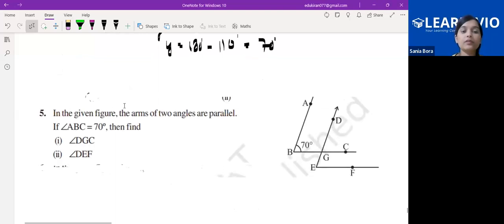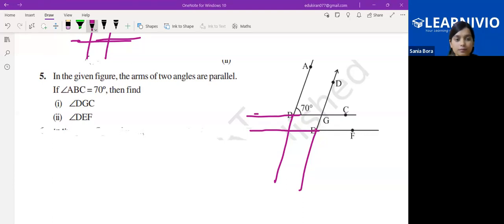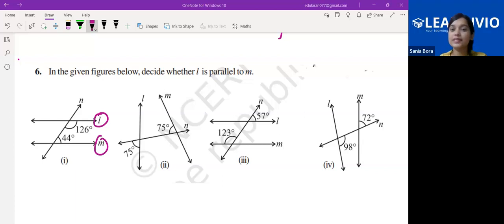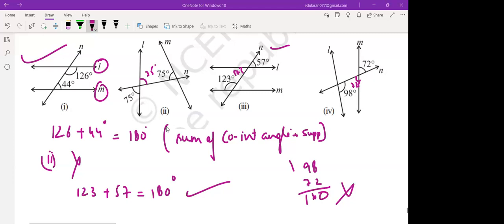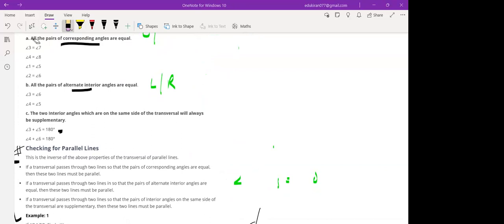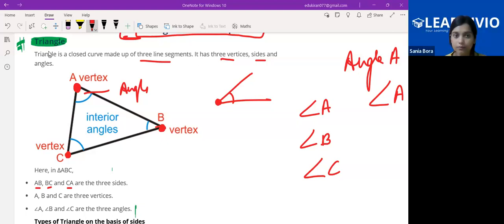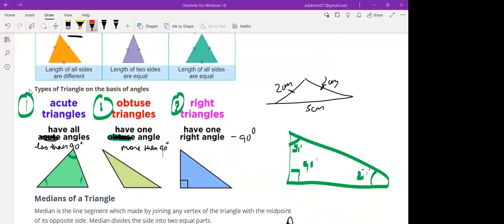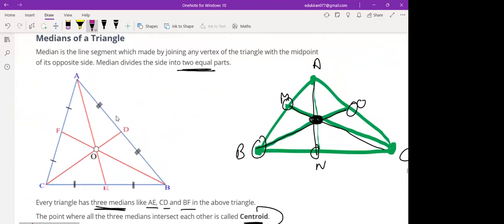Learnivio | Maths Lect 7th CBSE M2 04-08-2024